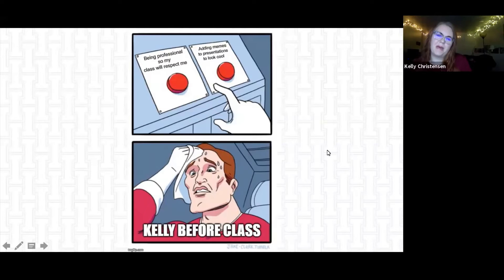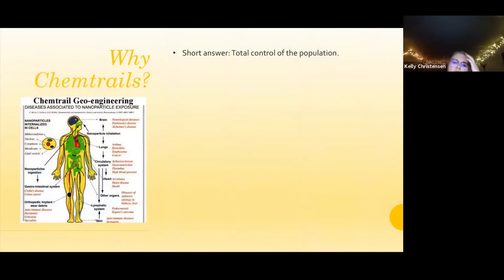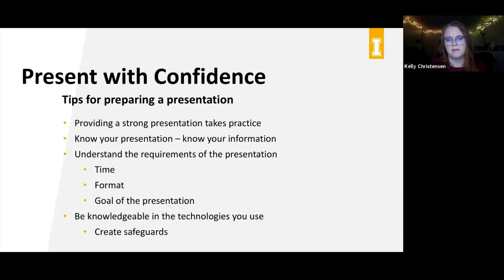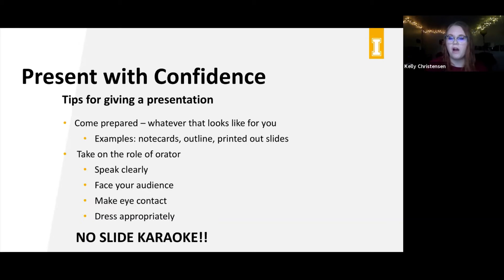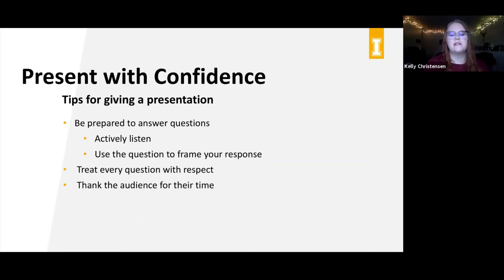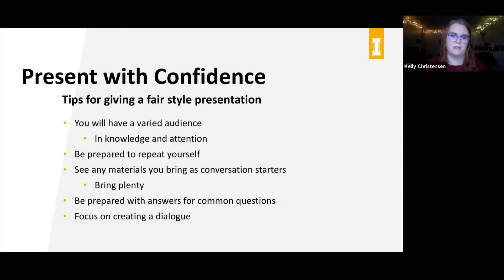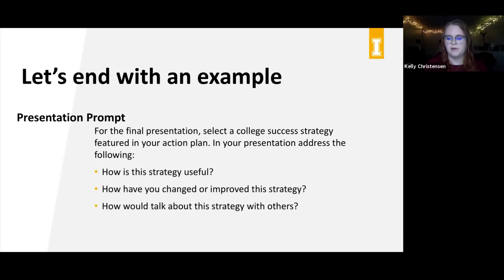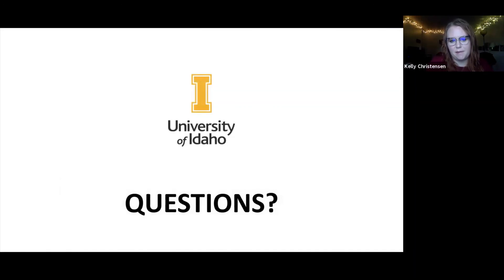INTR 101 03 Presentation Management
Lecture on Presentation Management